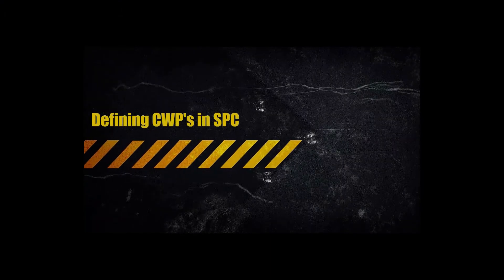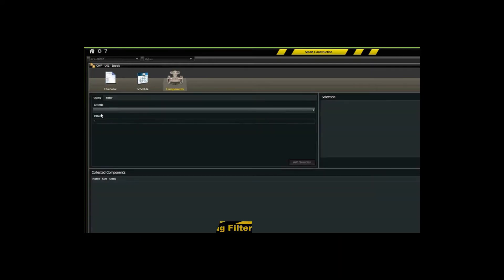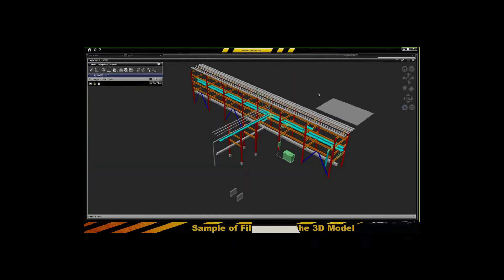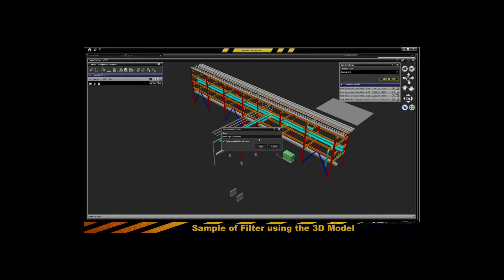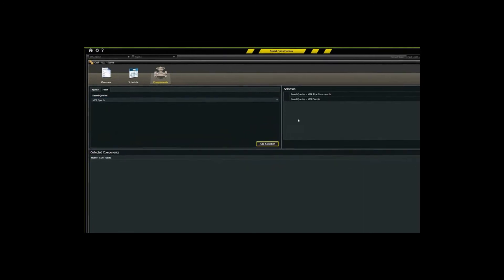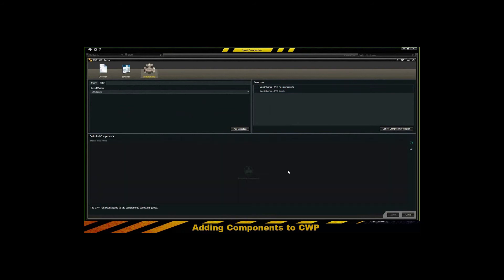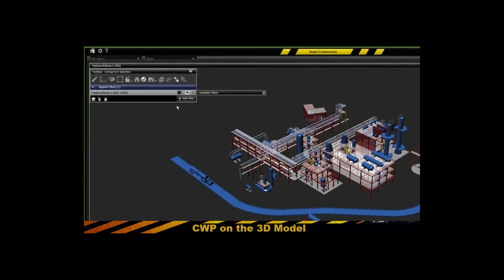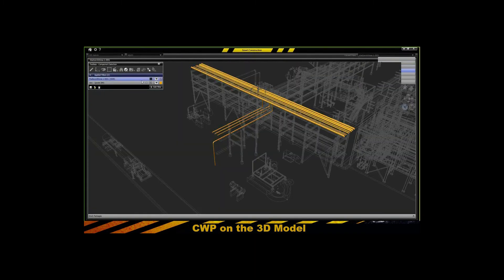Defining Construction Work Packages in SmartPlant Construction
This video will feature defining Construction Work Packages (CWP) in SmartPlant Construction.